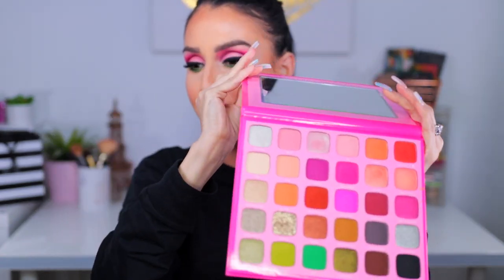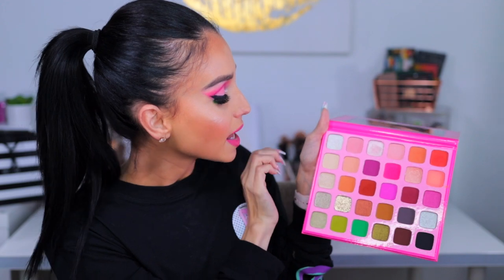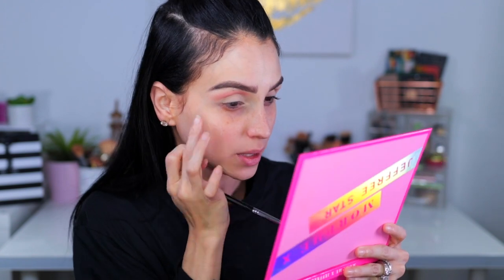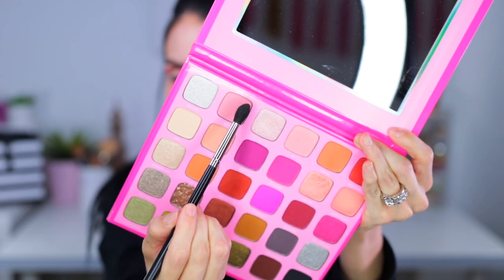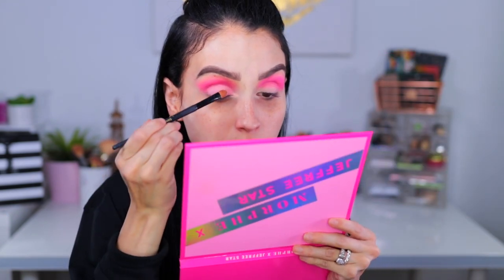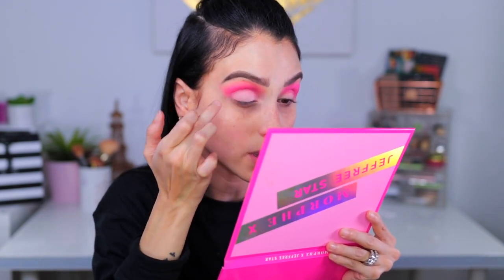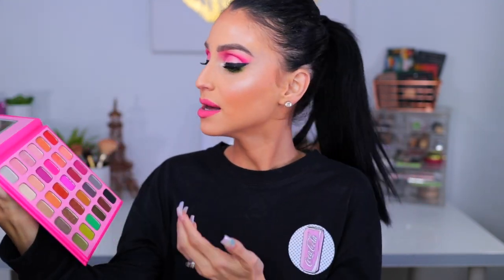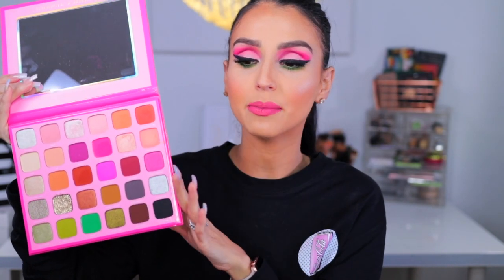JEFFREY STAR X MORPHE BRUSHES ARTISTRY PALETTE ⎮INCONSISTENCY REAL REVIEW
My Vlog Camera
My Main Camera
Affordable lens for blurry background
My Current Lens
Ring Light

Hi Loves, My Name is Francess Michelle Mom to 3 handsome boys!!